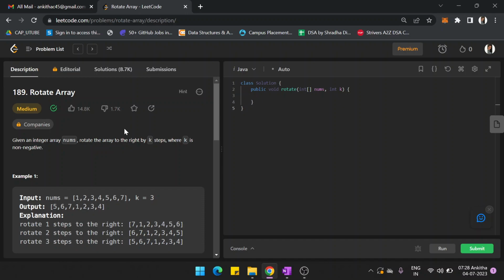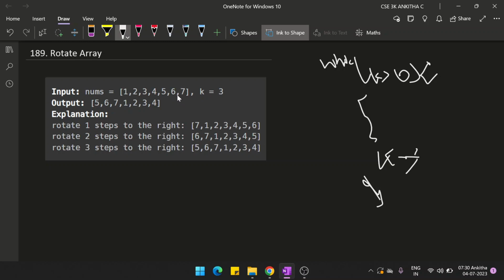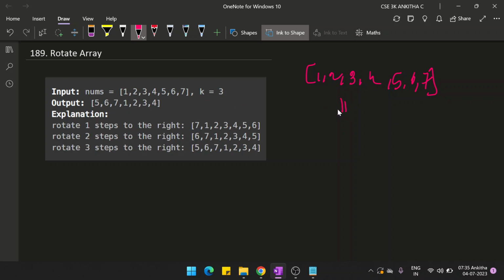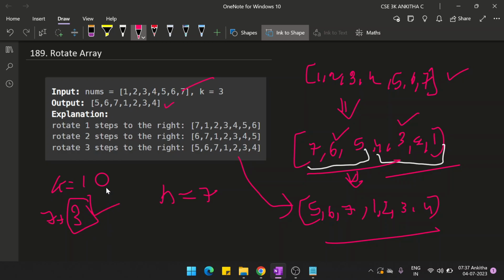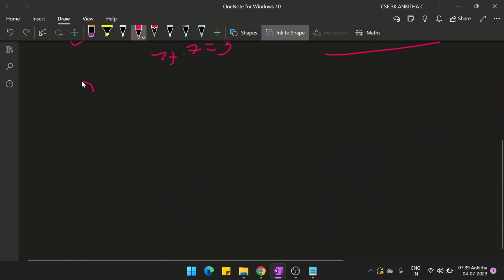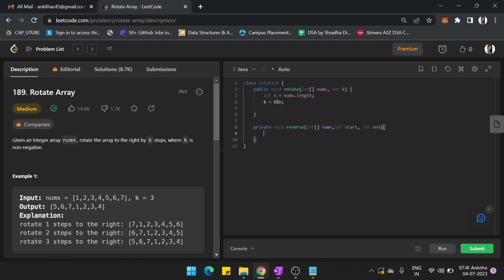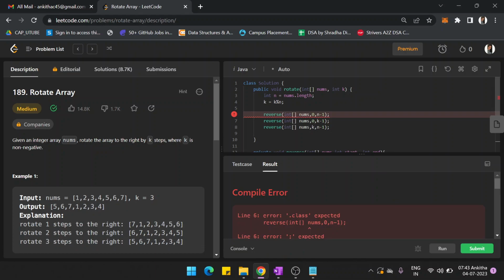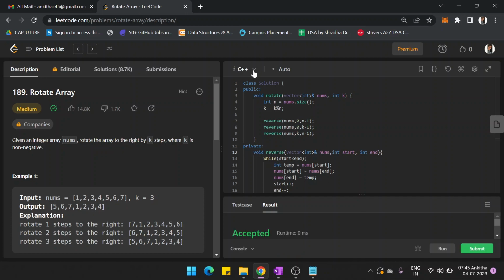LeetCode 189 : Rotate Array || MEDIUM || C++ || JAVA || Detailed Solution